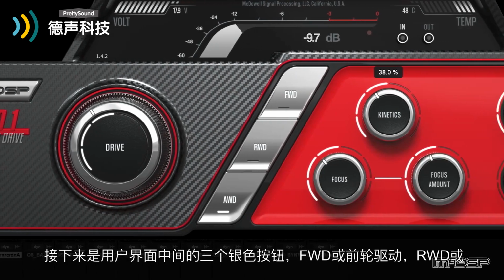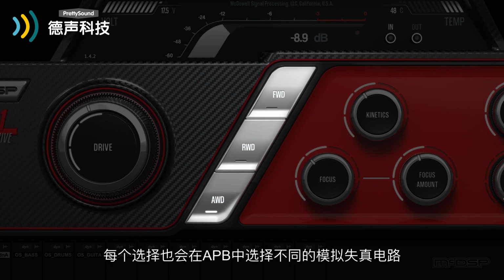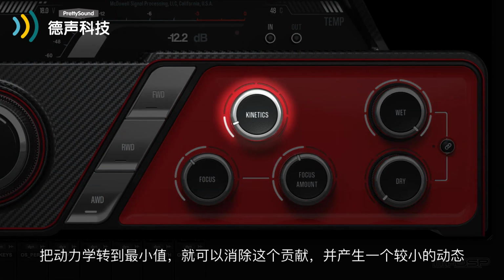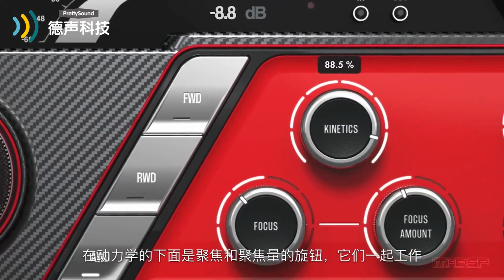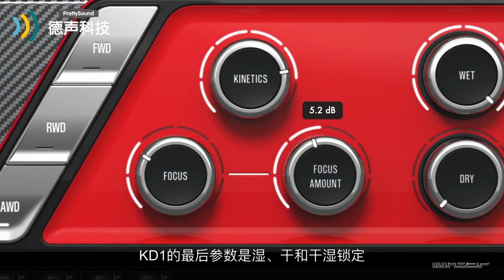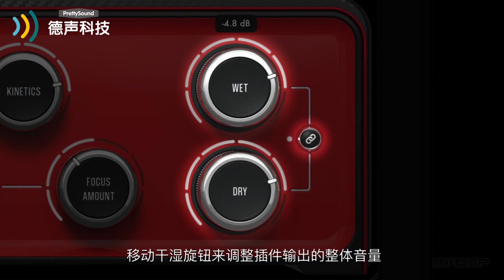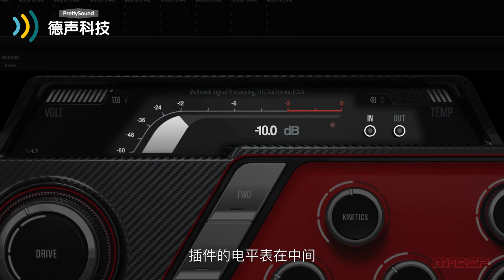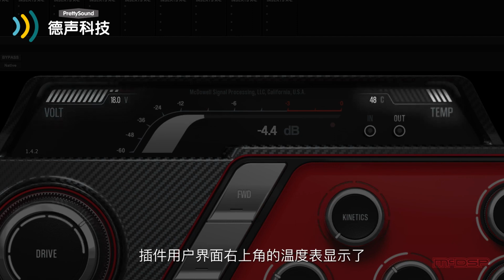McDSP APB KD1 失真插件演示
McDSP发布了用于APB模拟处理箱的KD1 Kinetic Drive APB插件。KD1提供了对APB硬件的许多模拟饱和失真属性的直接控制，失真的合理应用可以让音色更容易融合到混音之中。 00:00 - 00:50 - 快速概览 00:51 - 04:08 - 控制概述 04:09 - 11:44 - 音频实例 11:45 - 12:22 - 了解更多信息 KD1插件对APB-16和APB-8客户是免费的。